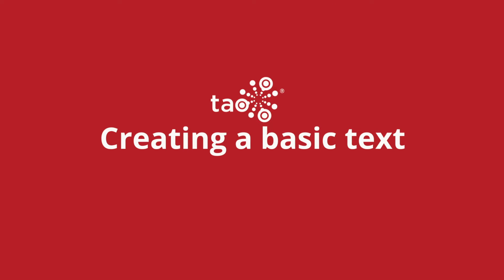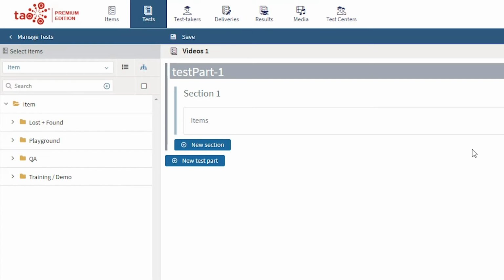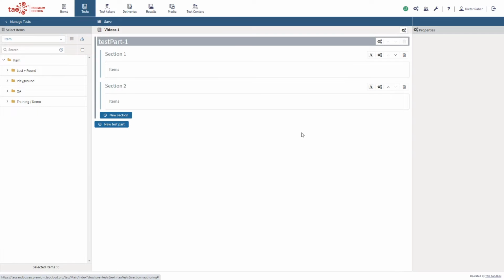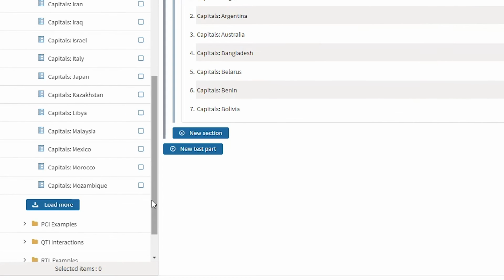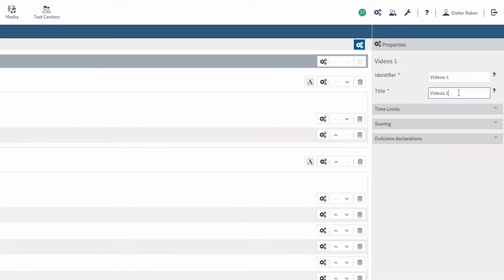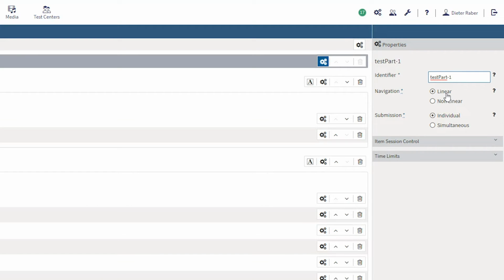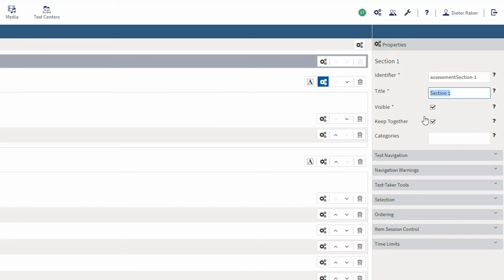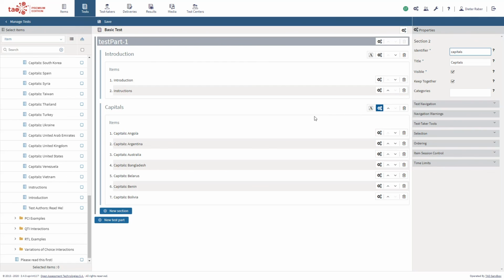Creating a Basic Test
TAO defines a Test as a collection of Items designed to assess the academic progress of a Test-taker. This approach allows for the rapid assembly of tests administered across computer networks.